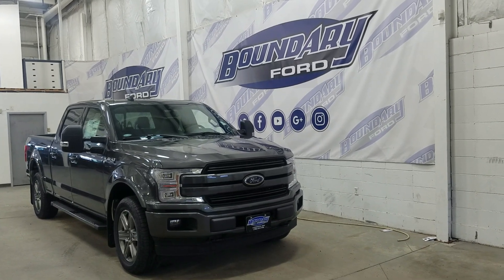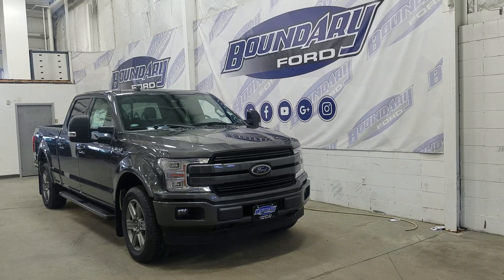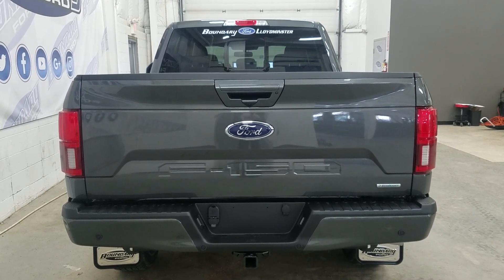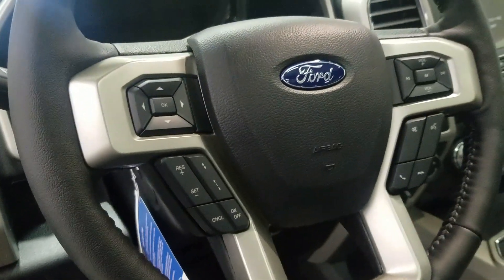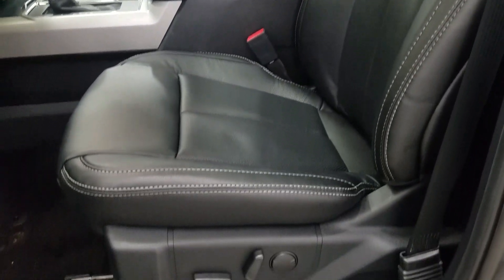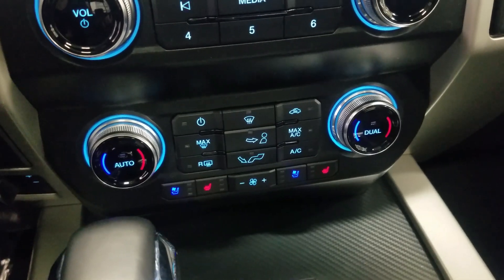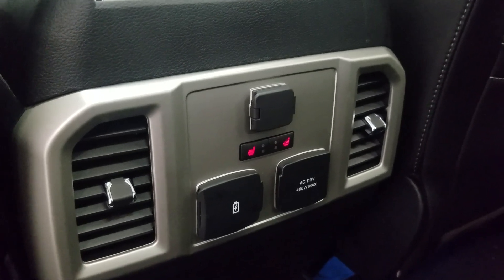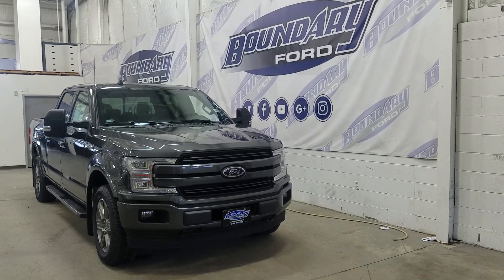2020 Ford F-150 Lariat 502A W/ 3.5L EcoBoost, Leather, Navigation Overview | Boundary Ford 20T008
A fresh and new 2020 Ford F-150 is here and it's no wonder the F-150 is the #1 selling truck in Canada. With key element design choice and the perfect blend of performance and technology the 2020 Ford F-150 Lariat offers above standard equipment including the powerful 3.5L EcoBoost engine with 4 wheel drive and the all-new 10 speed automatic transmission to offer the best fuel economy offered today. The beautiful Magnetic exterior is complimented by 20" alloy wheels wrapped in all terrain tires add to the aesthetic appearance. Before climbing into the truck you will be amazed with all the incredible features including blind spot monitoring, LED side mirror spot lights, power release tailgate with tailgate step and reverse sensors paired to a backup camera. The luxury continues at the interior with options including B&O branded audio, heated and cooled front seats and heated rear seats, voice activated navigation, heated steering wheel, twin panel moonroof, ambient lighting throughout and TONS MORE. We know that shopping for your next vehicle should be fun and exciting so stop by Boundary Ford, to experience why there is always more, at Boundary Ford.
STOCK# 20T008